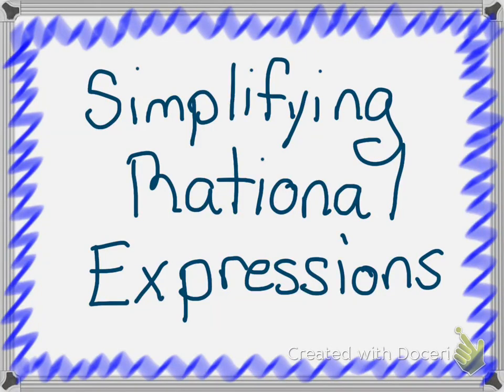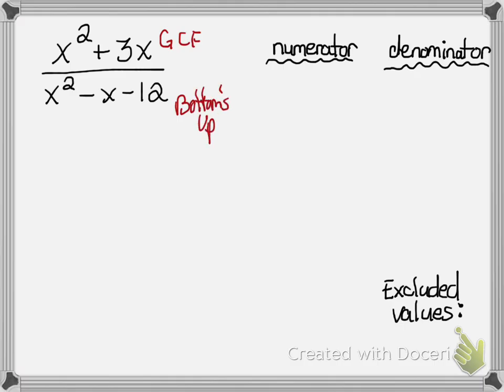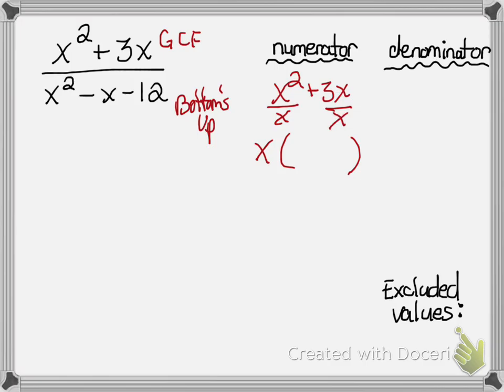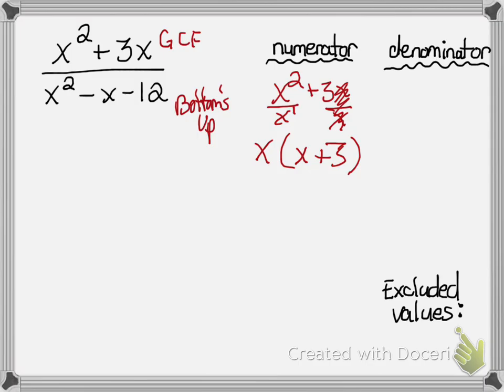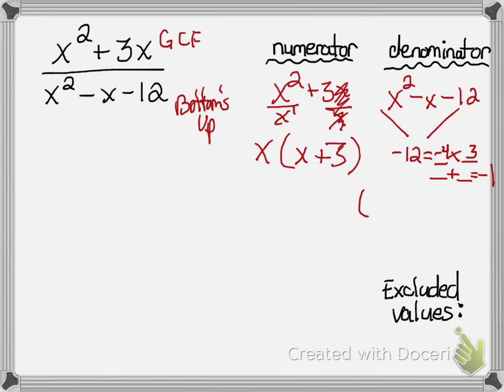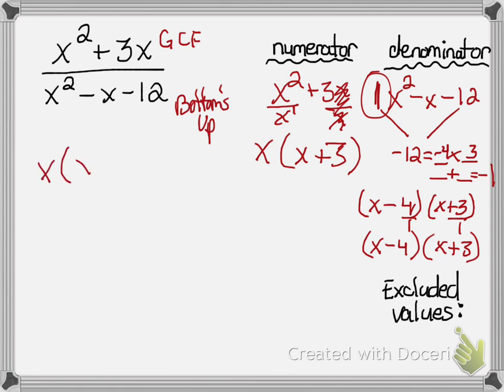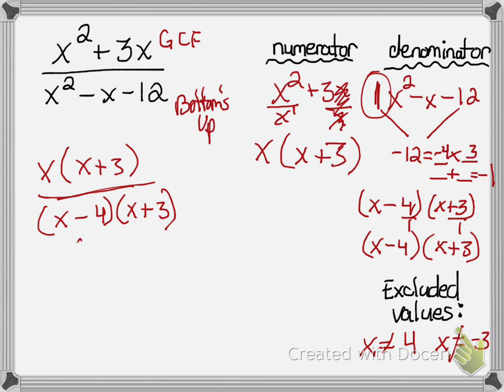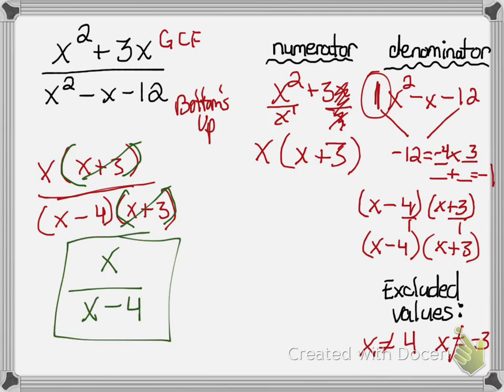Simplifying Rational Expressions (updated)